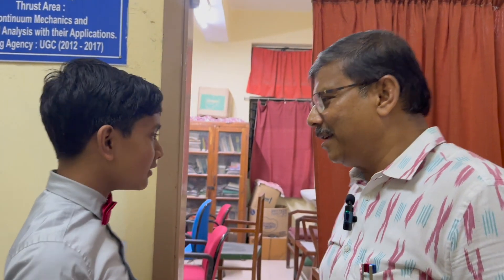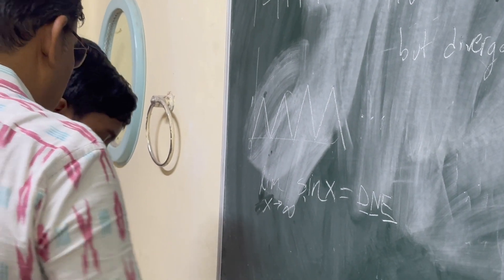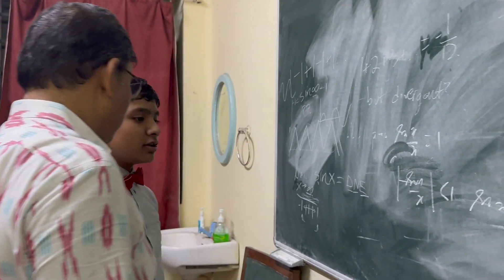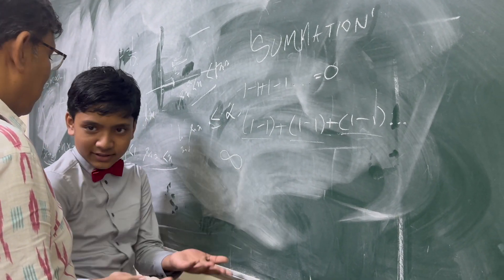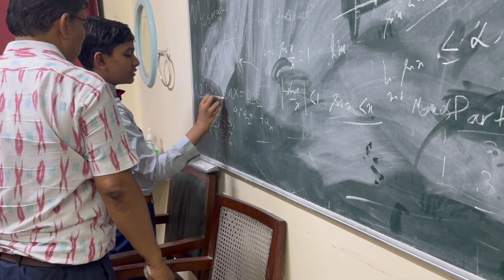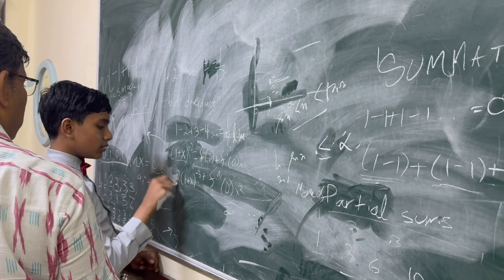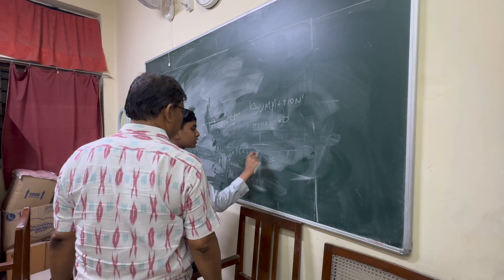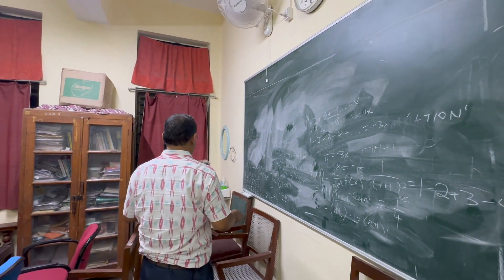Dr. Mantu Saha | Professor of Math | University of Burdwan